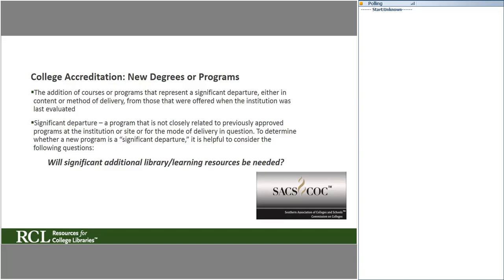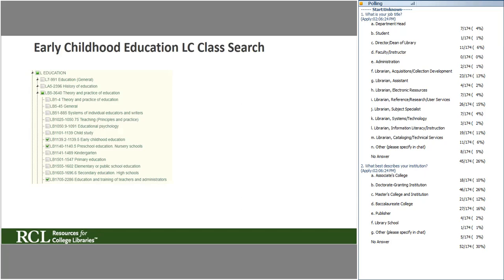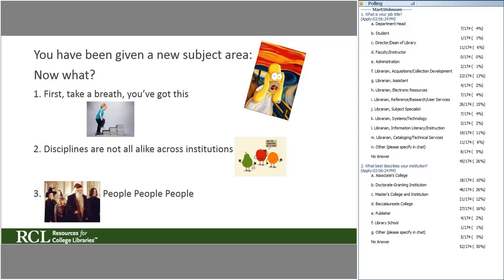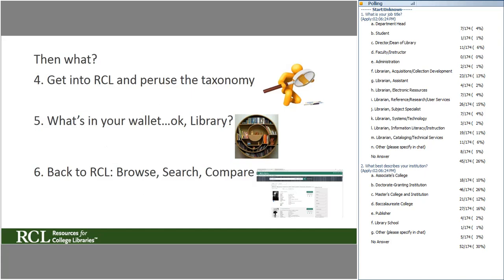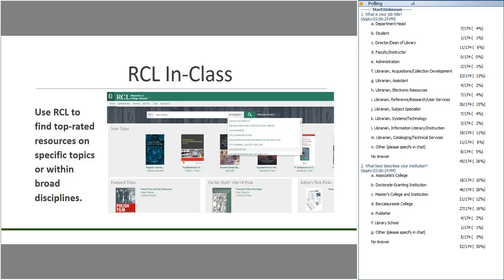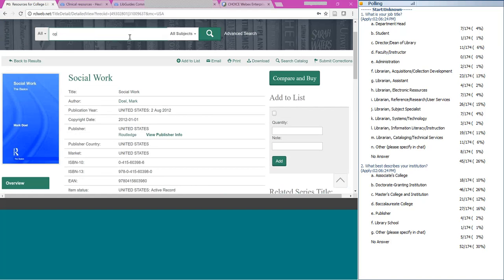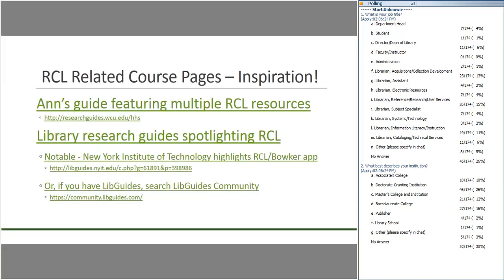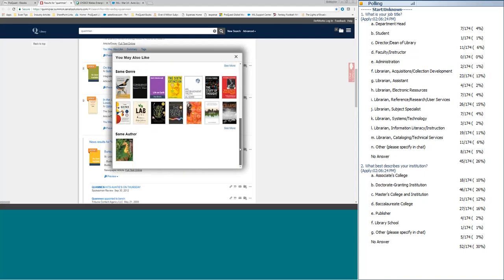Using Core Titles in New Contexts: Best Practices for Employing Resources for College Libraries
Subject bibliographies have historically been used to ensure that library collections meet student and faculty needs and provide users with quality content. As budgets, staff, and subject expertise continue to shift, library resources must often perform double-duty. For over 50 years, librarians have relied on Resources for College Libraries (RCL) for peer-reviewed, vetted title selections across the college curriculum. Long considered an authoritative resource for collection development, this webinar will introduce new ways RCL can be used to support academic programs, improve liaison work, and contribute to student success.

In this webinar, you’ll learn three methods for utilizing RCL’s core content in your library’s workflow:
        - preparing accreditation or program reports;
        - managing new or interim subject responsibilities; and
        - creating instruction and research tools.